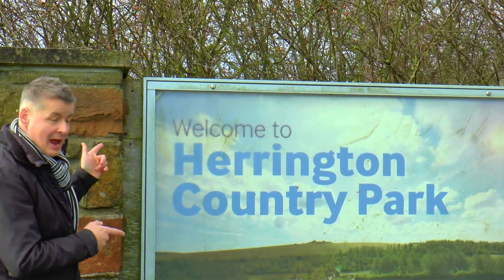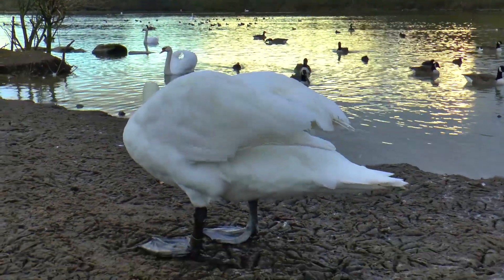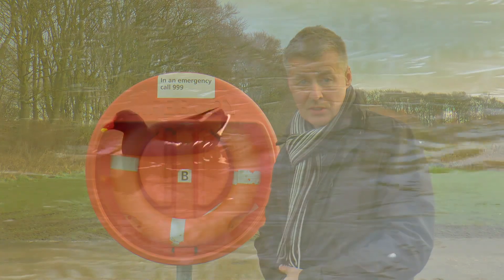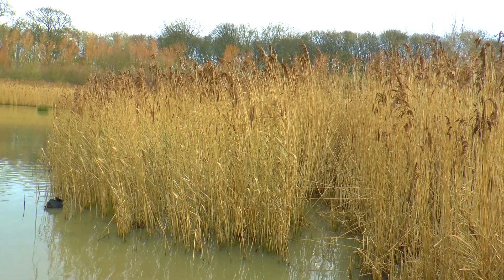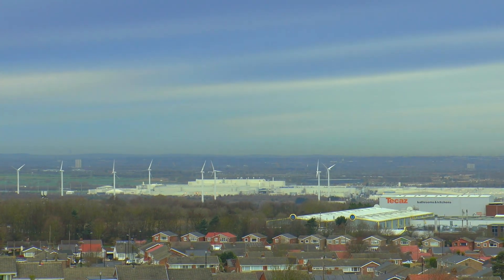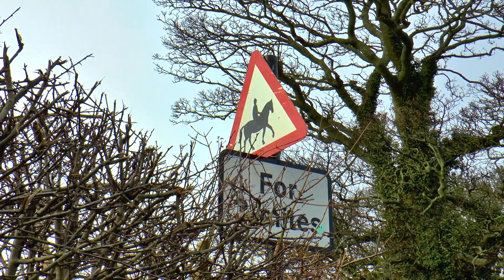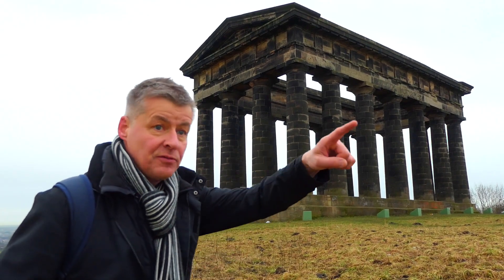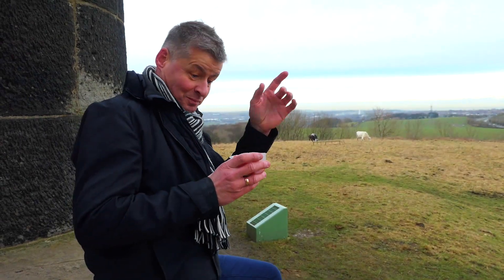Herrington Country Park - Dr Renwick enjoys some great views & wildlife in his 4th 'Let's Walk' vid.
Follow me through and around Herrington County Park, passing LOTS of wildfowl, walking through icy puddles, ascending to a trig point, and finishing at a famous North East landmark (so you'll probably recognise a few things on this walk!)
This is my fourth 'Let's Walk' video made specially for you, to bring the wonders of walking into your classrooms and living rooms.
Have you been out and about for a walk recently?  Why not send in your walking vids or photos via our school SeeSaw.
Keeeeeep... walking!